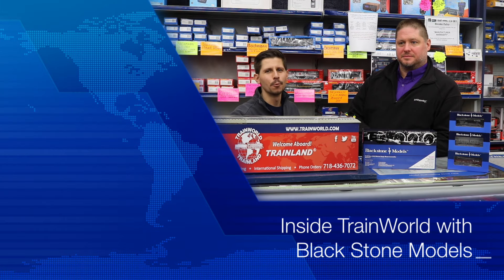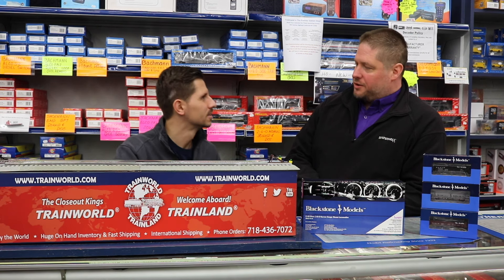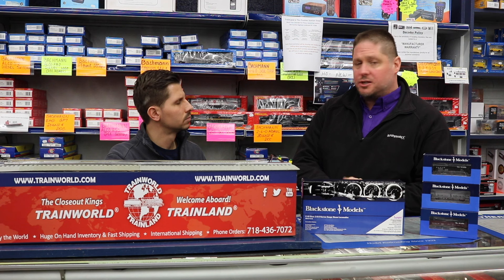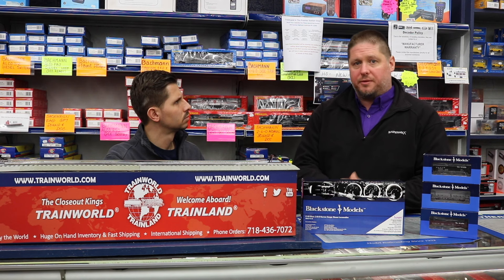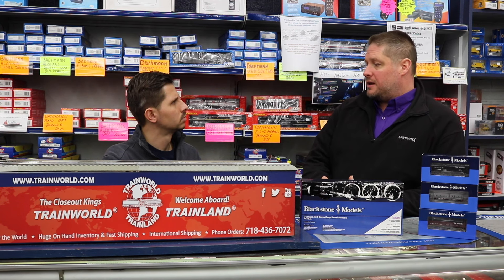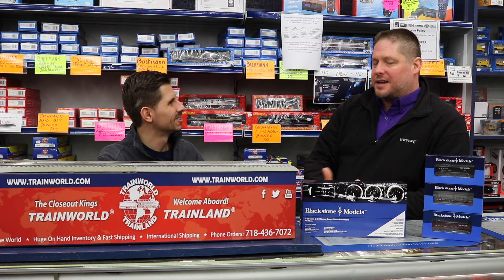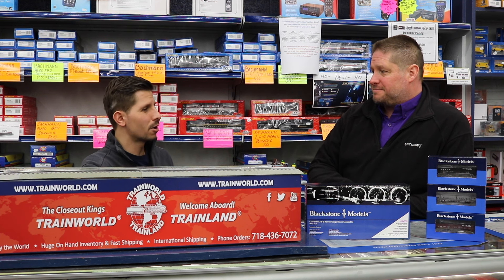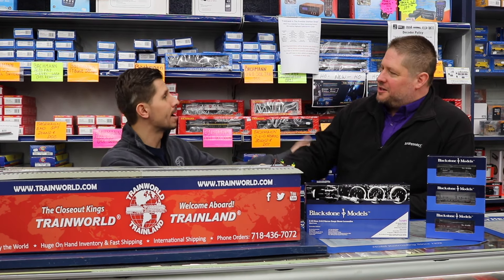Inside TrainWorld With George Bogatiuk From BlackStone Models